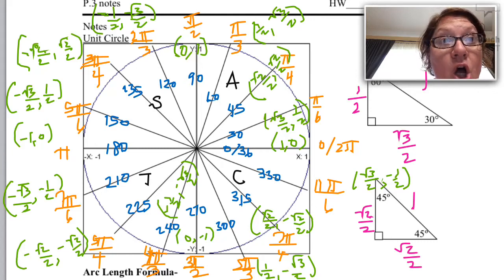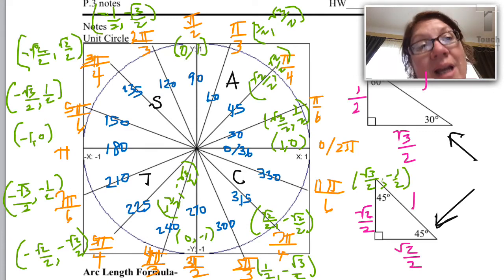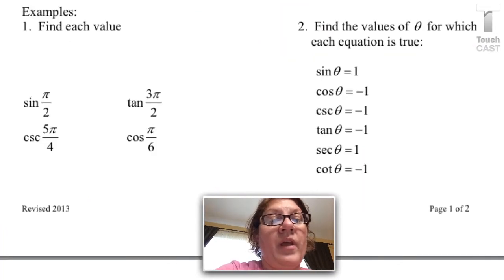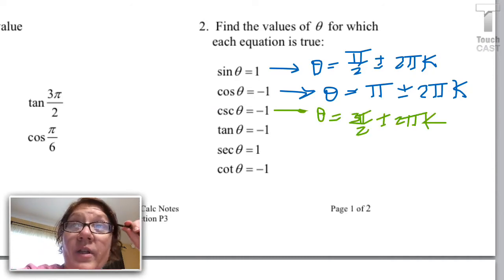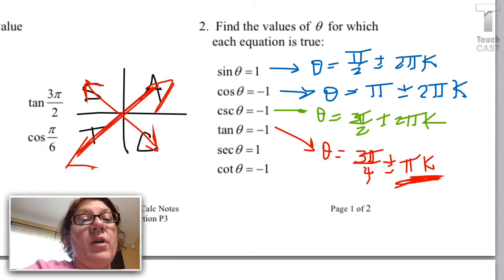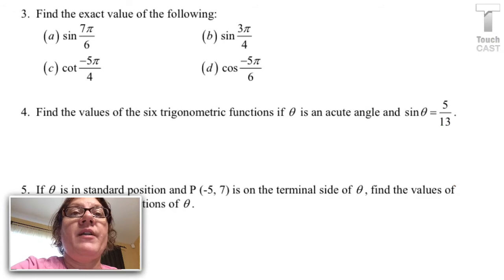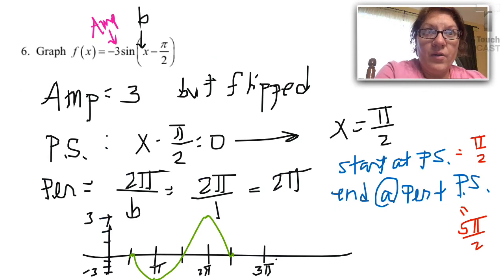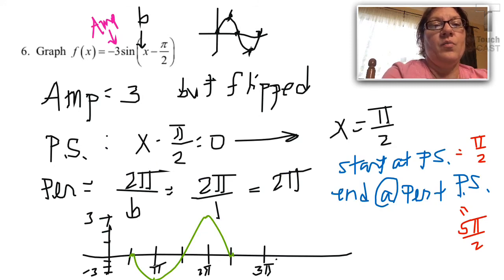P3 notes pt1